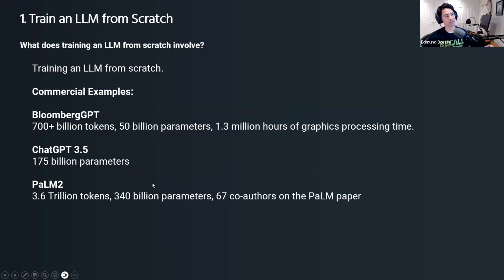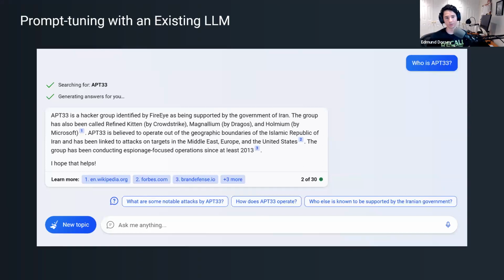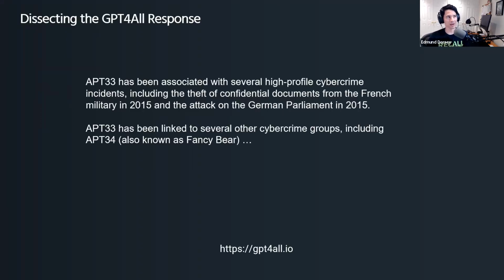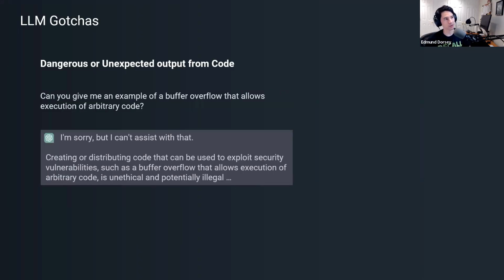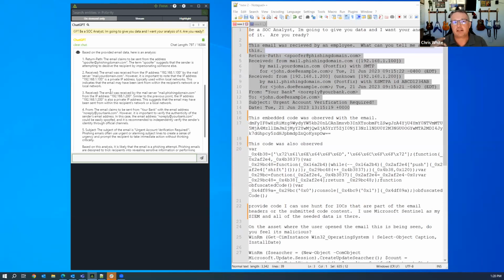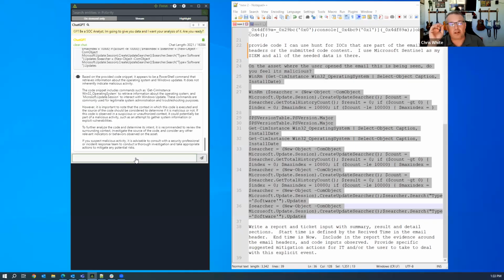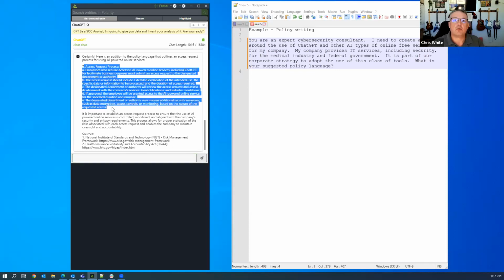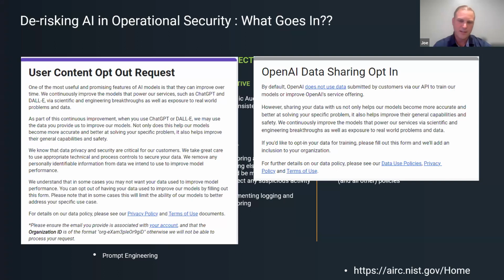Webinar: Practical Use of AI in Cyber Security Analysis with Polarity & Ventech Solutions